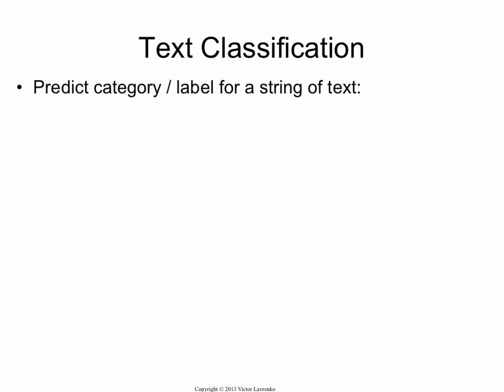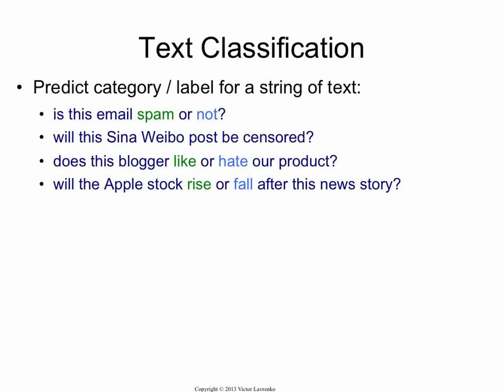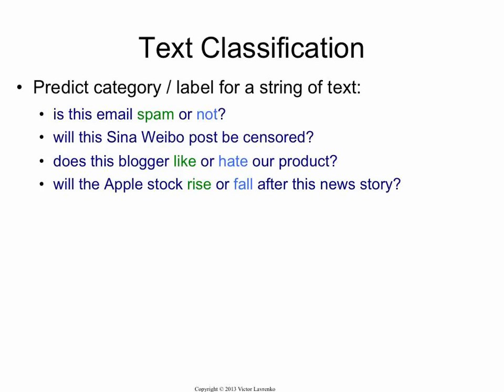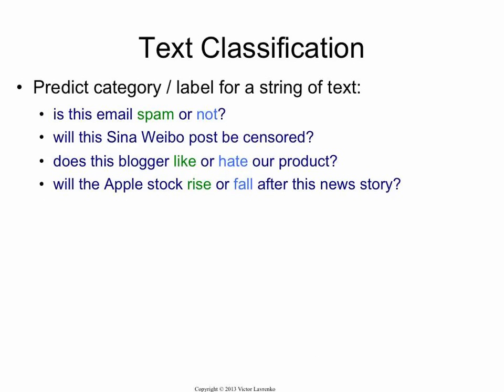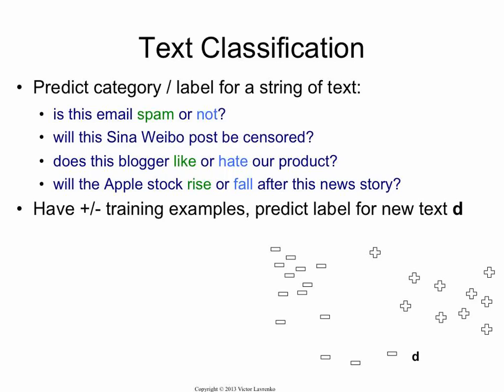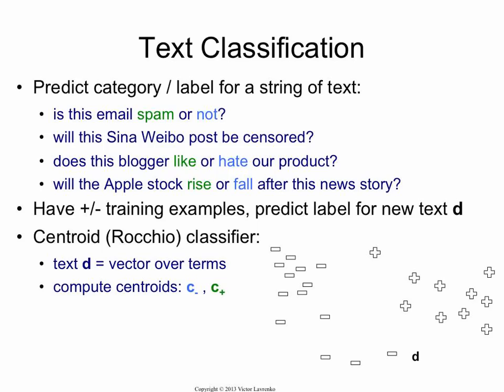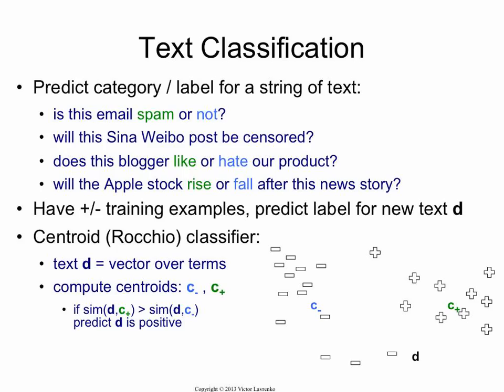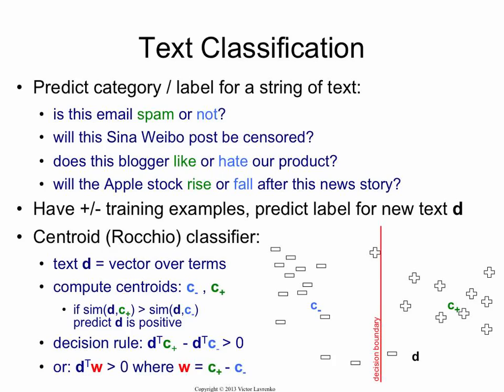Text Classification 1: Centroid Method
The simplest way to classify text is to construct a centroid representation of each class by averaging the positive/negative training examples. We can classify new documents by seeing which class centroid it is closer to. This results in a linear decision boundary, which can be described in terms of the dot product between the new document and a weight vector, formed by the vector difference of the class centroids.